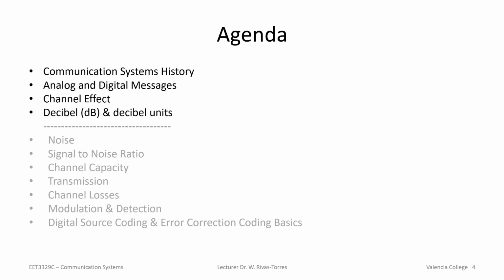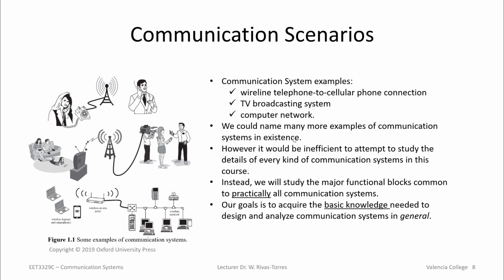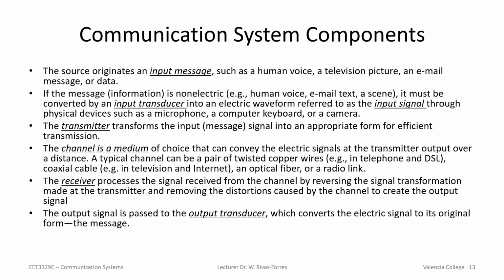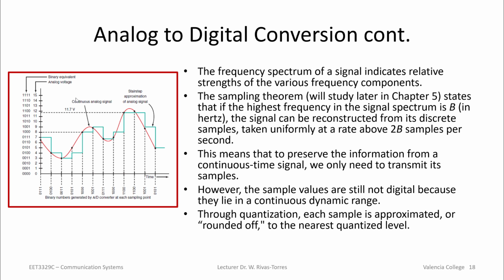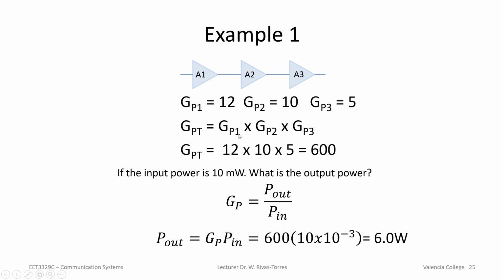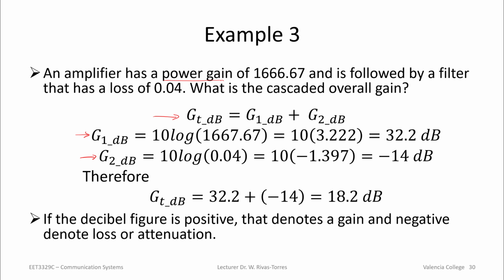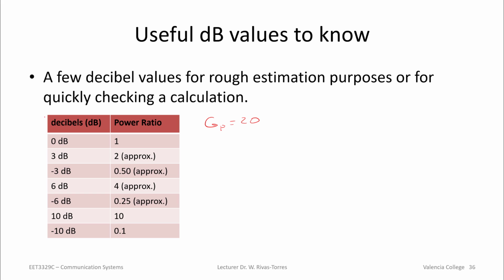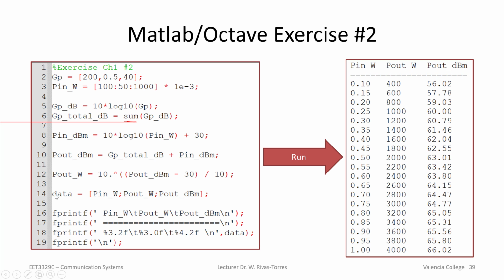EET3329C Lecture 1 Part 1 of 2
Lecture Topics:
Communication Systems History
Analog and Digital Messages
Channel Effect
Decibel (dB) & decibel units